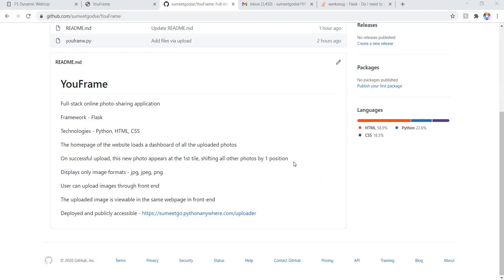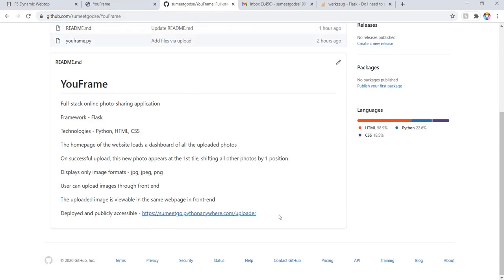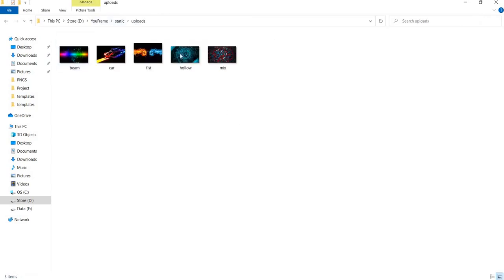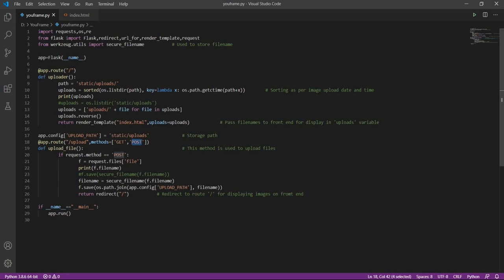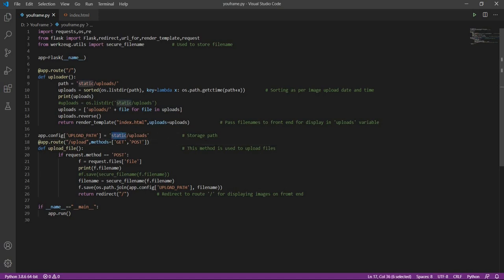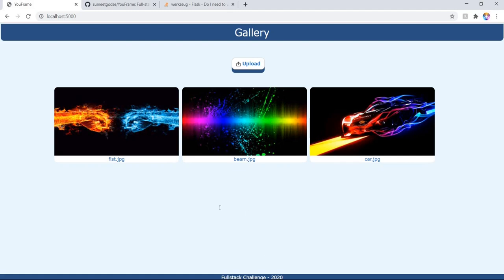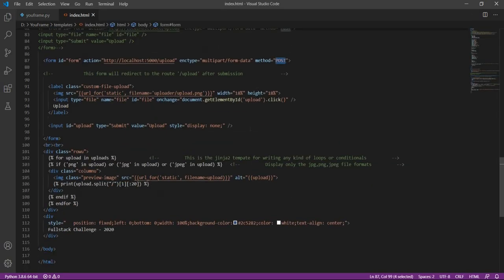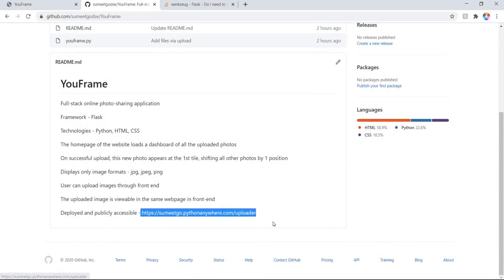Upload and Display Images in Flask ( YouFrame )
YouFrame - Full-stack online photo-sharing application